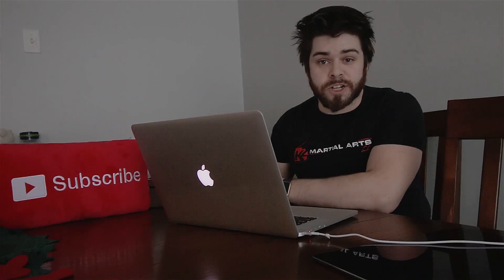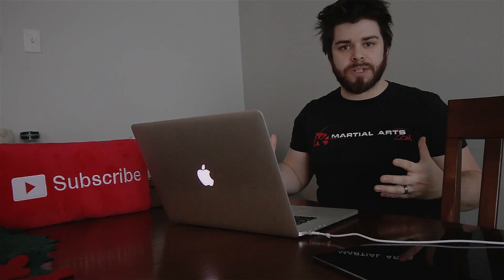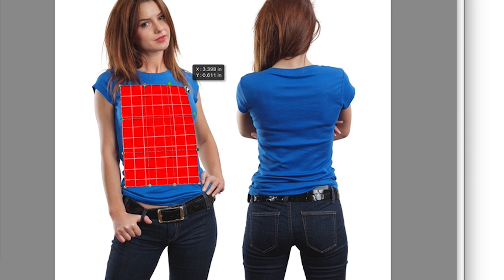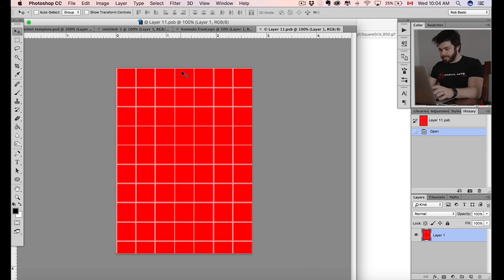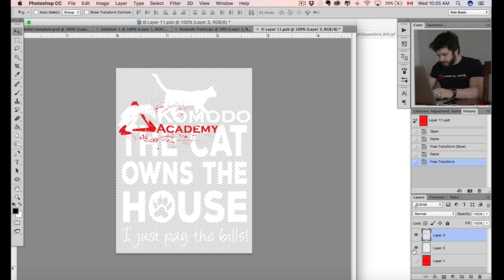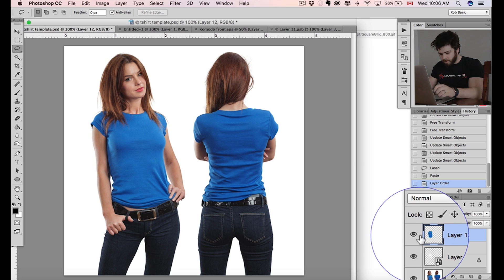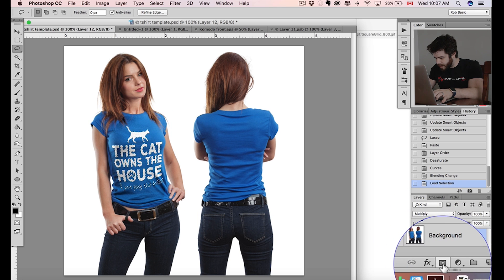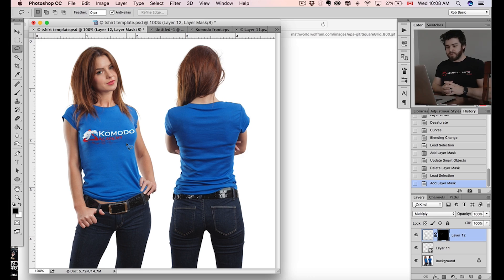T-shirt Mockup - How To Create a T-shirt Template in Photoshop - Photoshop Tutorial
Learn how to create your own T-shirt Mockup with Photoshop.

Use T-shirt Mockups for Facebook ads to sell your T-shirt Designs on Teespring, TeeChip and GearBubble.

✅ Let’s Connect!